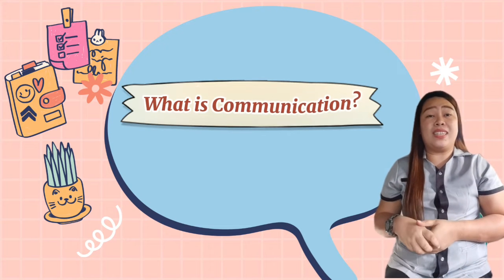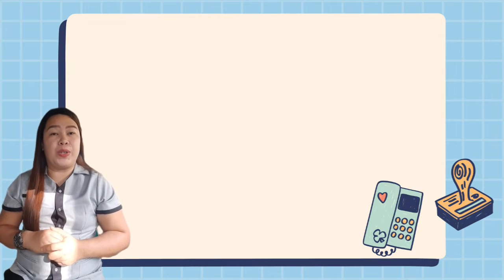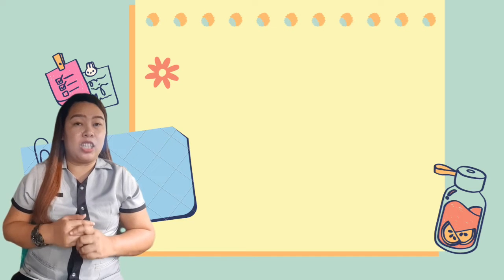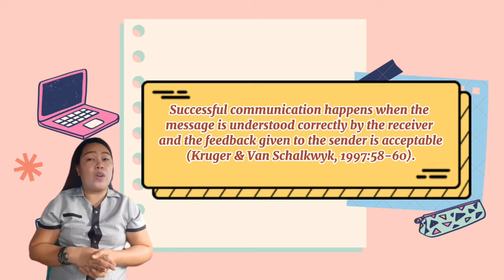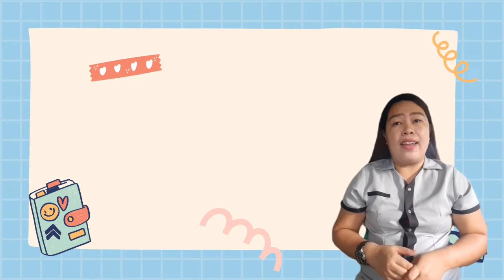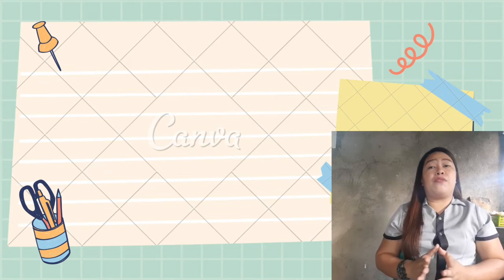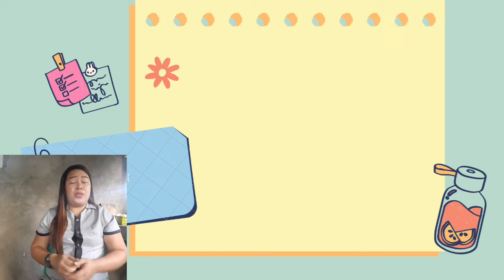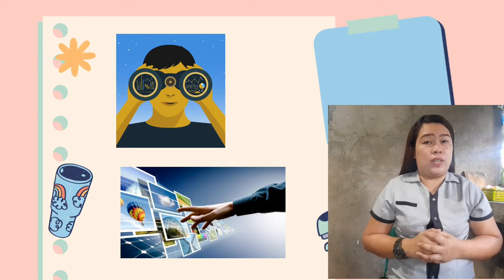Types of Communication usually used in the Classroom and Work Settings